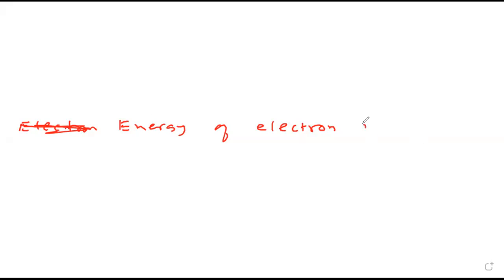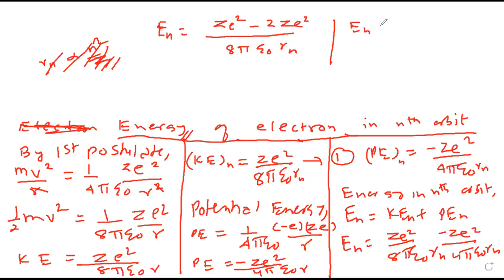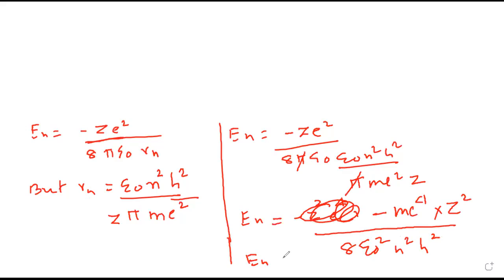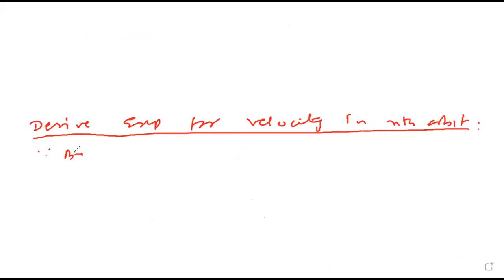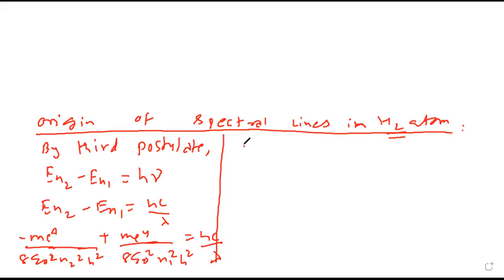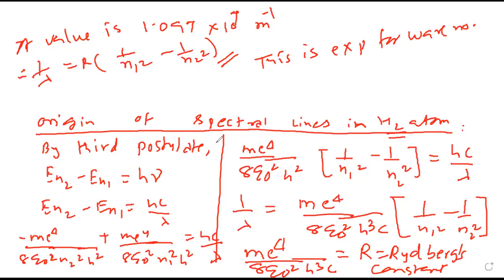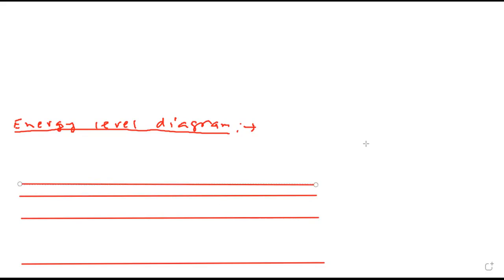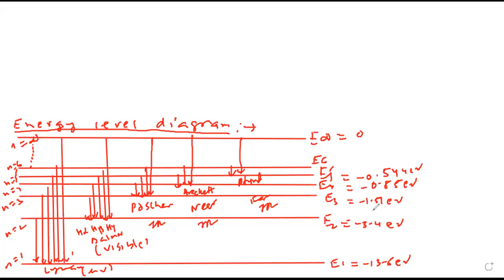AMN R BATCH (20/2/2021)